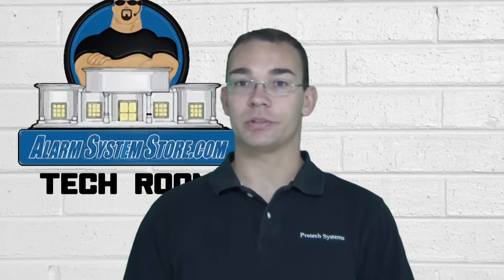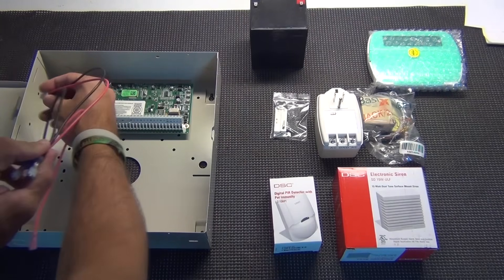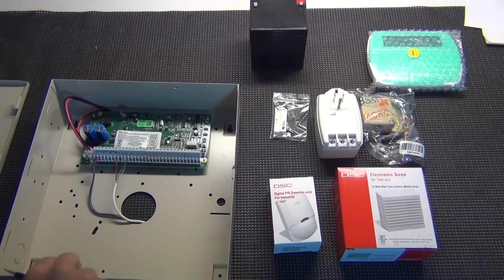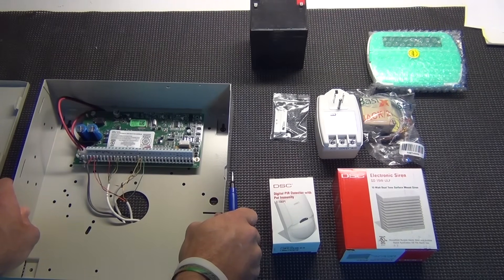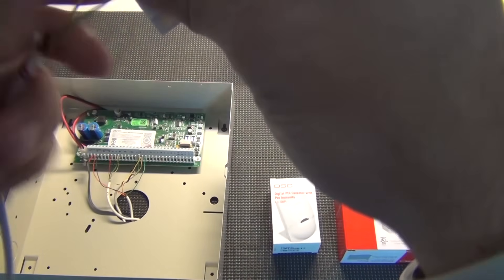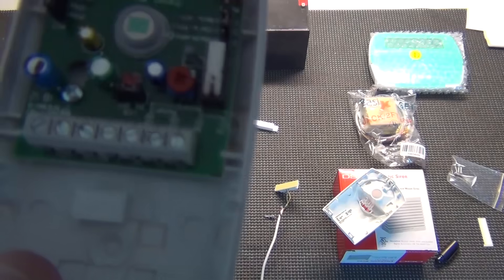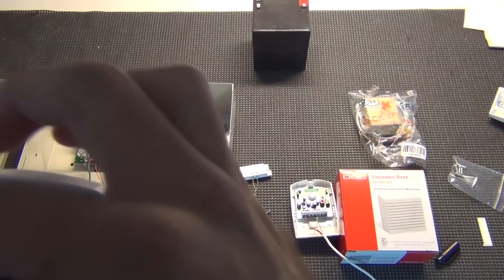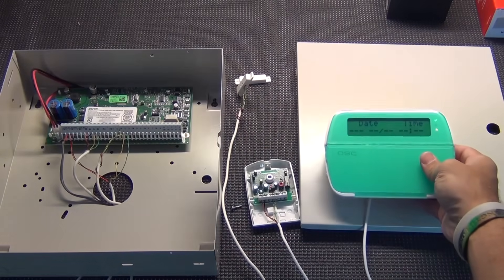Alarm System Store Tech Video - DSC Power Series Basic Wiring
Ryan Malanoski of Alarm System Store guides you through the basic wiring and setup of a DSC Power Series 1832 wired alarm system. He shows you the basic wiring of the transformer, keypad, motion detector, and door contact.